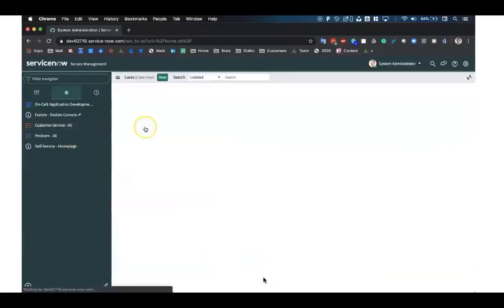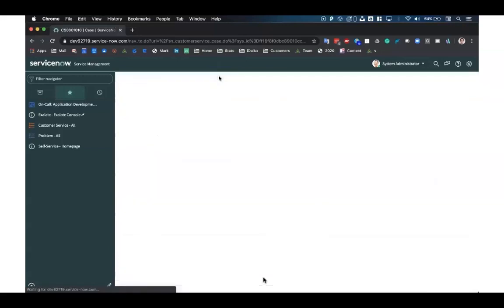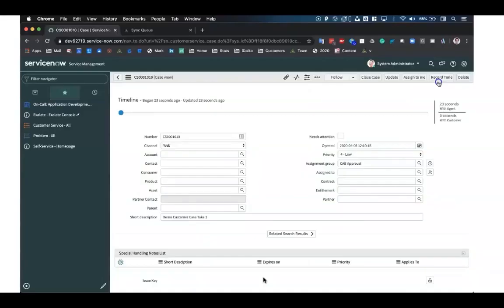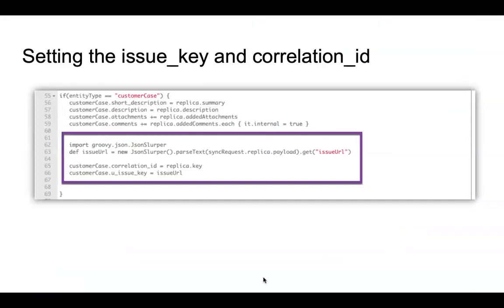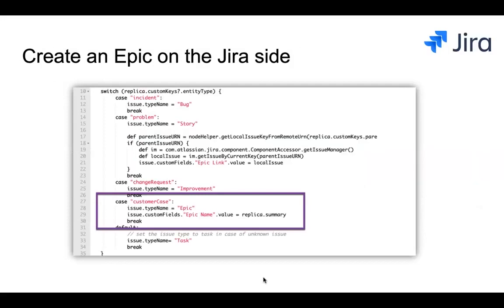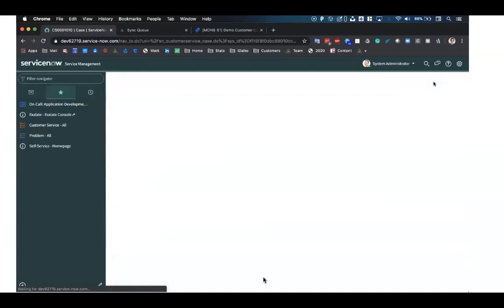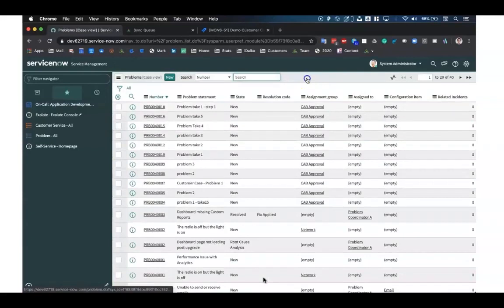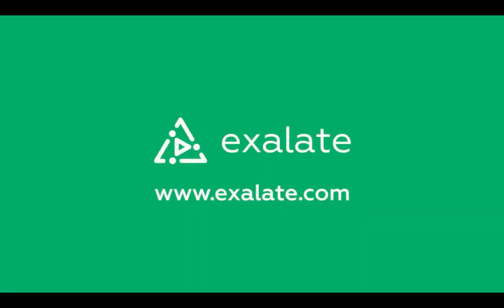How to Synchronize a ServiceNow Customer Case to a Jira Epic (Archive Pre-2025)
How to configure a Jira ServiceNow integration to escalate ServiceNow "Customer Cases" to Jira as "Epics". 🔄

The use case specifications:
👉 Whenever a case is assigned to an ITSM Engineering group, it should be escalated to Jira. The issue created on the Jira side must then become an epic.
👉 The epic name (which is a mandatory field in Jira) must be set to the case identifier.
👉 On the ServiceNow side, Correlation.id should be set to the key of the Jira issue and a custom field "issue link" should provide a direct link to the Jira issue.
👉 Whenever a problem is created in the context of a customer case, that problem needs to be automatically synced to Jira.
👉 For problems, correlation.id and the issue link need to be set.
👉 It's sufficient to synchronize comments and attachments, but Jira comments on the ServiceNow side must be work notes (not visible to the customers).

Watch this video to learn how you can implement this use case step by step.

⇣⇣⇣ MORE ⇣⇣⇣

Exalate is the leading cross-company integration solution that allows you to integrate multiple work management systems, like Jira, ServiceNow, Azure DevOps, GitHub, Zendesk and more, with the most flexibility possible.